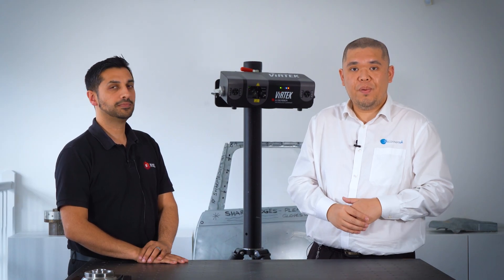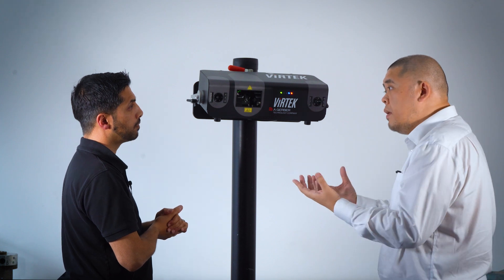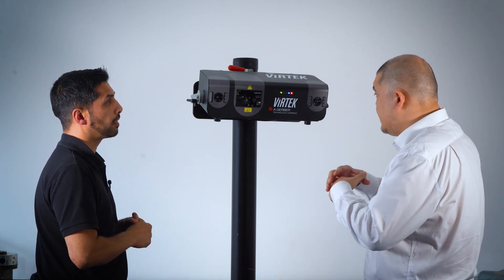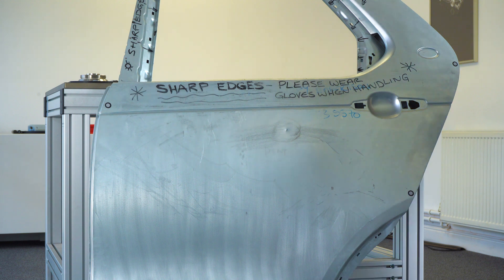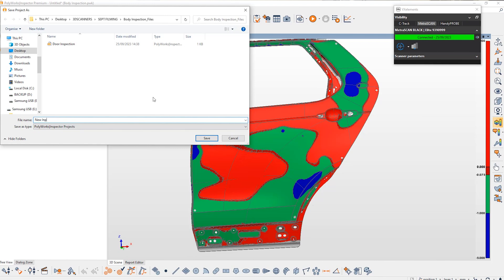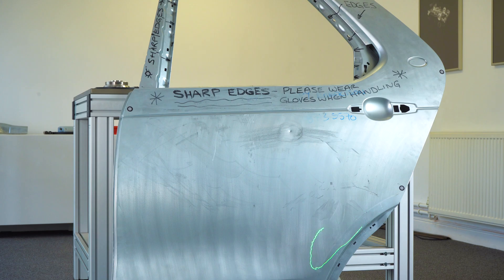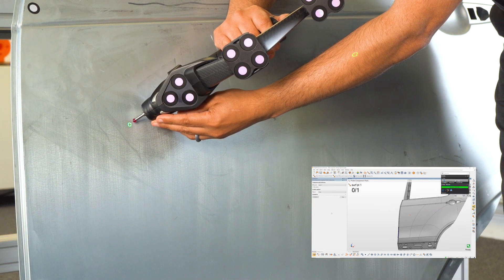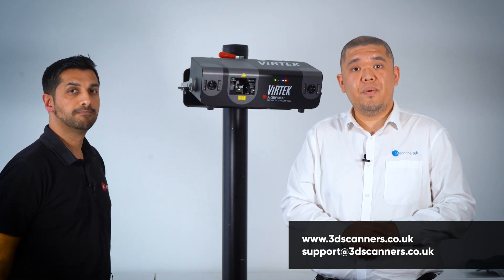The provision of a unique inspection workflow with Virtek Vision and PolyWorks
This video combines industry leading solutions from Virtek Vision and PolyWORKS (Innovmetric Software) to provide a unique inspection workflow.

- Scan, analyse and accurately project deviations real-time back onto part surface for improved in-process efficiency.
- Maintain product integrity with instant defect detection and analysis on applications including composites, sheet metal dents, paint, NDT and material control on castings.
- Fully customisable and flexible for small or large volume applications, in-line or portable.
- Seamlessly connect your scanning or probing device to PolyWORKS Inspector and use the automated direct link to Virtek for instant and accurate monitoring of your critical workflows.